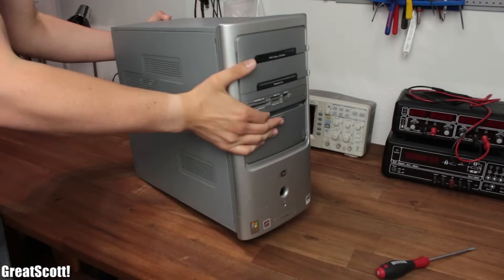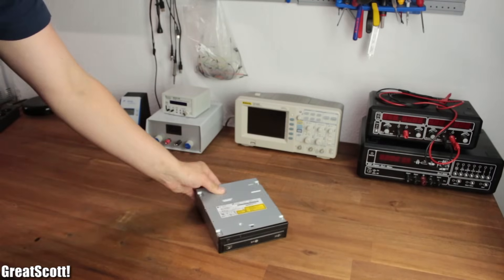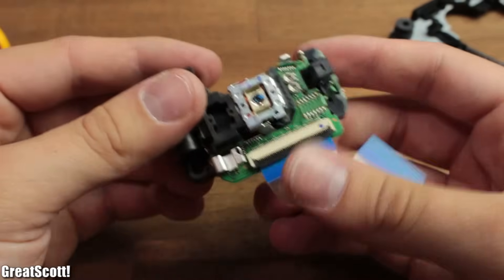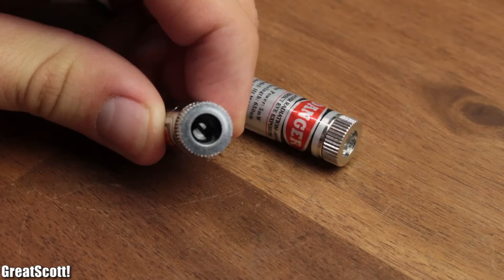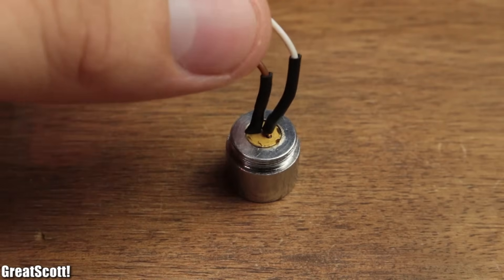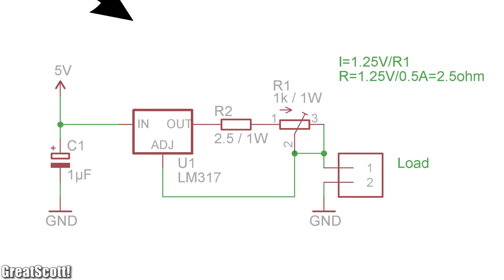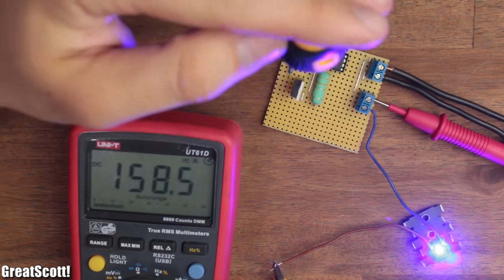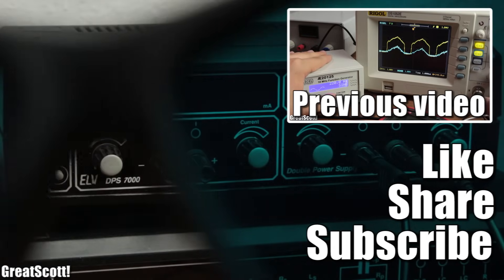HACKED!: Laser Diode from DVD Burner || Constant Current Source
1x Laser Module
1x MCP602
1x 3.3Ω / 5W Resistor
1x Vero Board
1x 1kΩ Resistor
1x IRLZ44N N Channel MOSFET
2x Screw Terminal
1x 500kΩ Potentiometer
1x Thermal Paste

In this episode of HACKED! I will show you how I extracted a laser diode from a DVD Burner which should have the power to ignite a match. In order to power the diode correctly I will also demonstrate how I build a constant current source which delivers a precise and steady current to the load.

2011 Lookalike by Bartlebeats